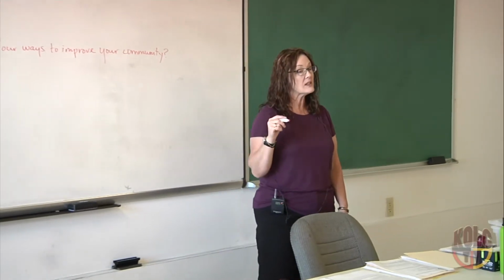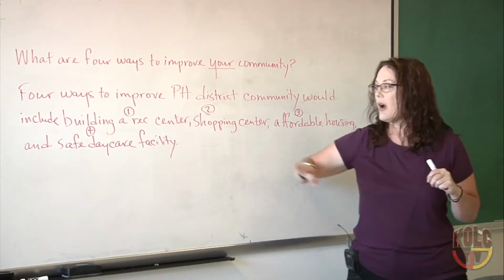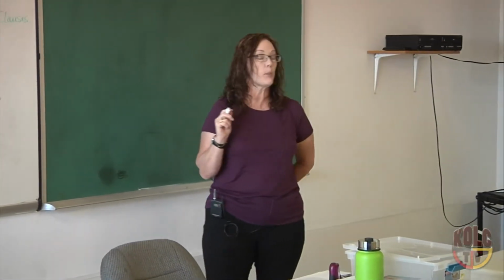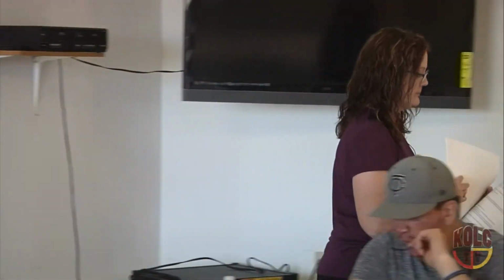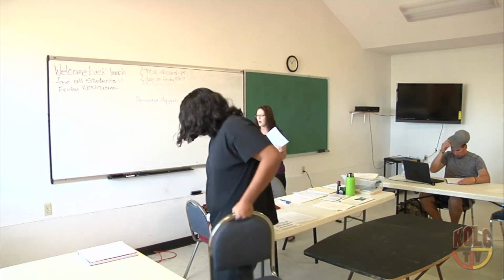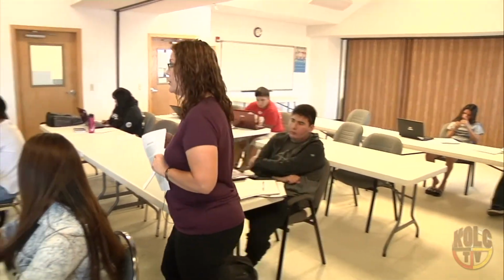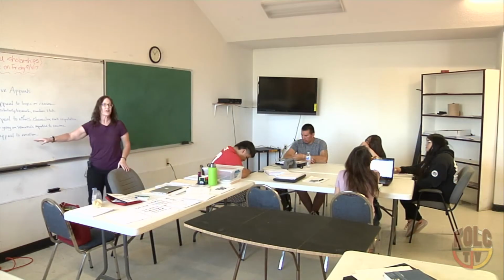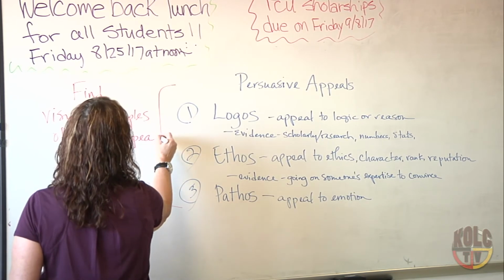170907- Freshmen English 1.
KOLC-TV PRESENTS / Freshmen English 1. Instructor : Holly Boomer. This week is the third week of class. In this term, They will be going over some Greek Words and what they mean.
What are four ways to improve your community?